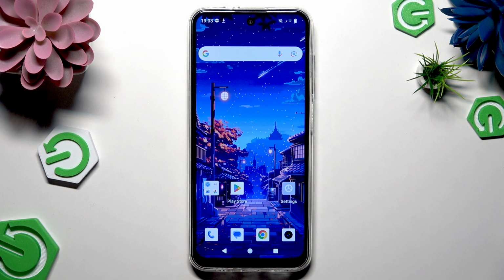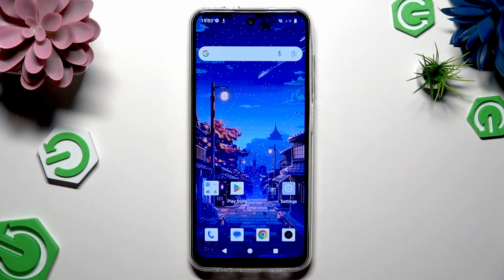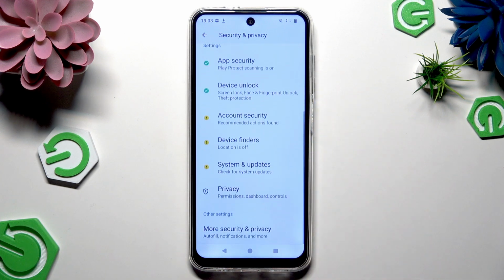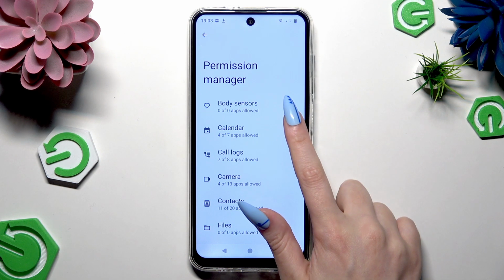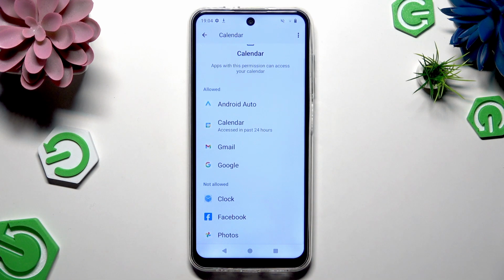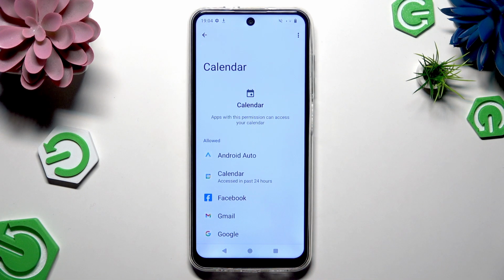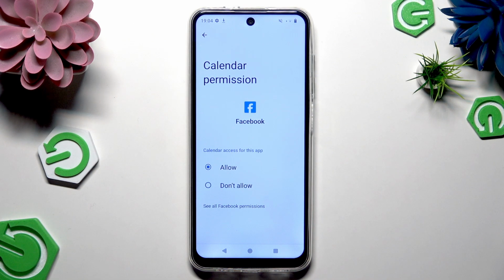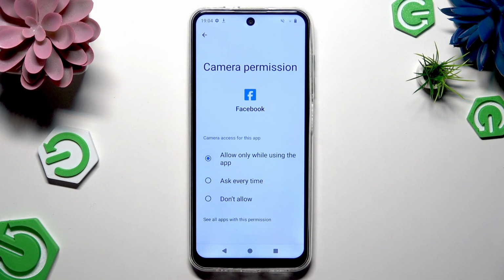MEIZU mBlu 21 – How to Manage App Permissions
Learn how to manage app permissions on your MEIZU mBlu 21 to control which apps can access your personal data and device features. In this video, we show you step-by-step how to find the permission manager, adjust settings for individual apps, and choose what information each app can use. Whether you want to allow or block access to your calendar, contacts, location, or other sensitive data, this guide will help you keep your MEIZU mBlu 21 secure and customized to your needs. Managing app permissions is important for privacy and security, and with these simple instructions, you can easily review and change permissions for any app on your device.

How to manage app permissions on MEIZU mBlu 21?
How to allow or block app access to calendar on MEIZU mBlu 21?
Where is the permission manager in MEIZU mBlu 21 settings?

0:00 Introduction
0:09 Open Settings on MEIZU mBlu 21
0:16 Go to Security and Privacy
0:21 Access Privacy Section
0:31 Open Permission Manager
0:38 Select Permission Type (e.g., Calendar)
0:47 Choose App and Adjust Permission
1:09 Test App Access
1:18 Manage All Permissions for a Specific App
1:32 Final Tips